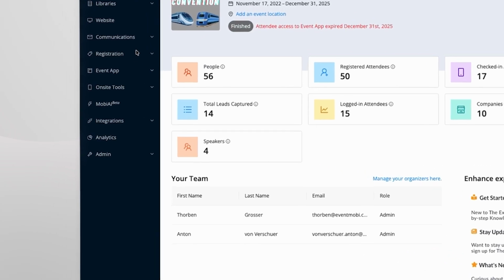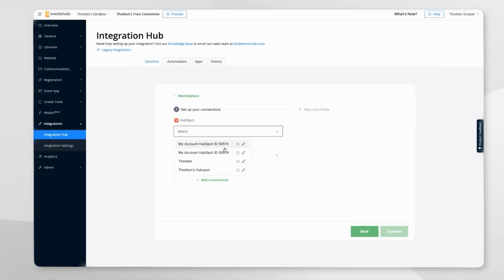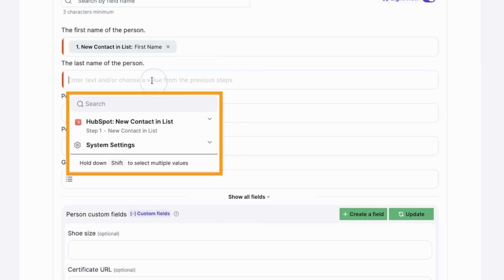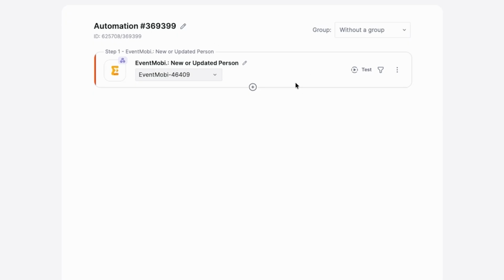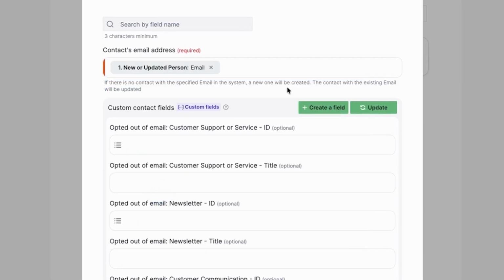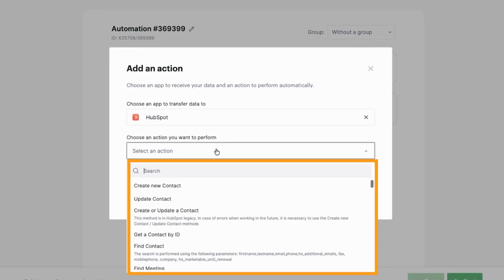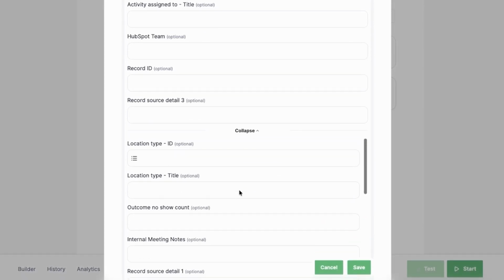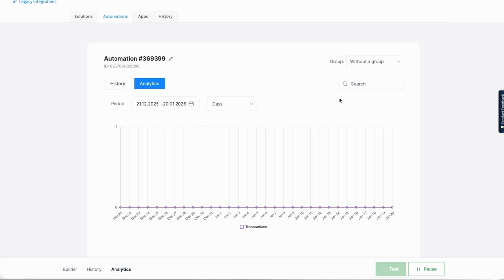Stop Using Spreadsheets for Events: The Power of Event Integrations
Are you tired of the endless cycle of exporting, cleaning, and re-uploading registration lists? In this video, Brandt Krueger breaks down why relying on manual spreadsheets creates operational risk as your event date approaches. When your systems don't talk to each other, you become the integration layer, and that’s where mistakes happen.

  * **The Real Issue:** Why disconnected data in your CRM, email platform, and event app leads to "outdated data" syndrome.
  * **One-Way vs. Two-Way Integrations:** Understand which sync style is right for your event workflow.
  * **From Syncing to Action:** How a VIP check-in can trigger an instant Slack alert or text message to a host.
  * **Live Demo:** Thorben shows you how to connect EventMobi to HubSpot in less than a minute using our **Integration Hub**—no coding required\!

Whether you are using HubSpot, Salesforce, or a membership platform, EventMobi’s pre-built connectors help you maintain a single source of truth.

Don't let manual data management slow down your team. **Learn more about how EventMobi’s Integration Hub** can automate your workflows and keep your systems aligned